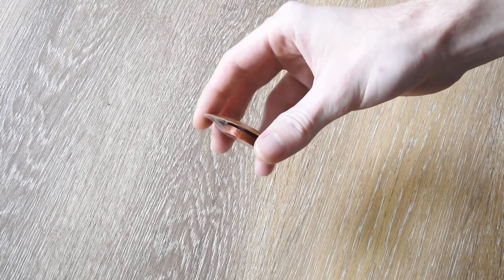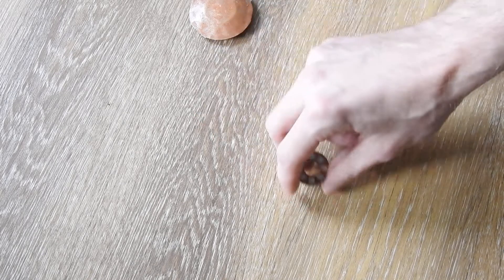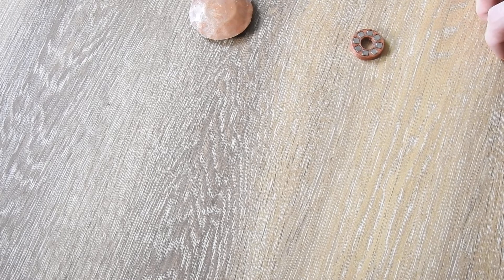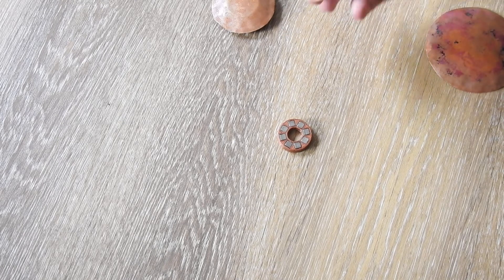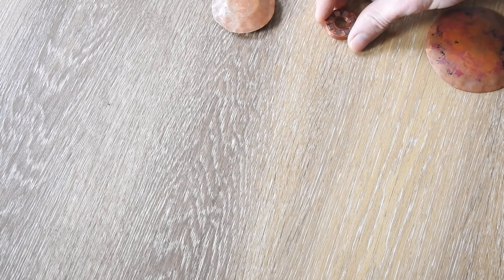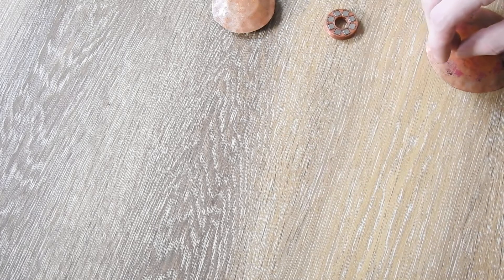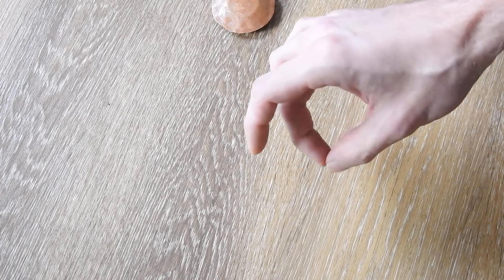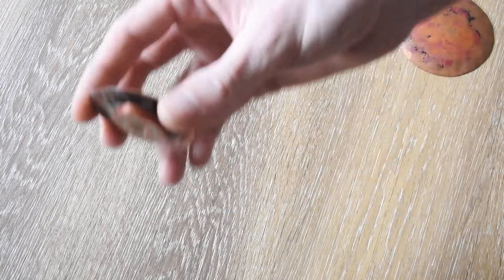(Part 1) The electric field of the human body and how to manipulate it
In this video I show you how you can learn to manipulate the electric field of your body.